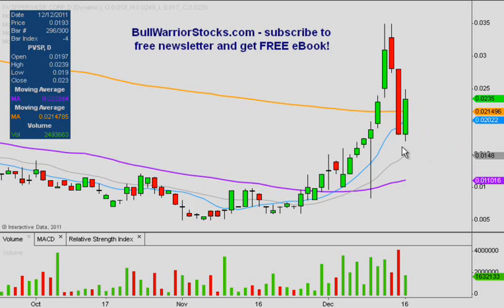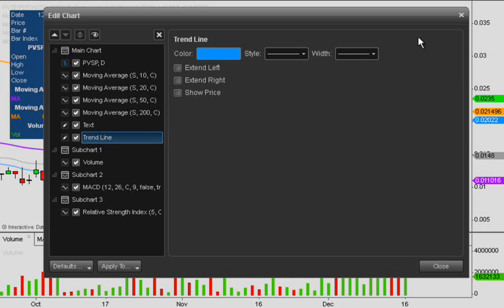PVSP Technical Stock Chart_ 12/16/2011